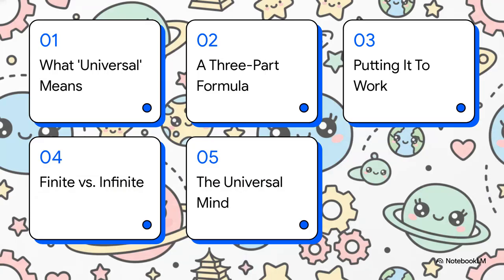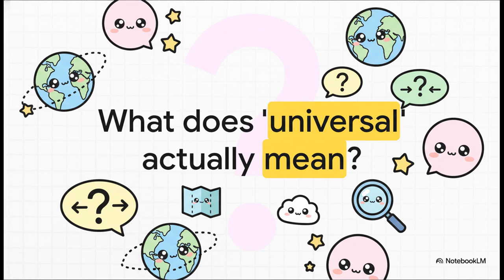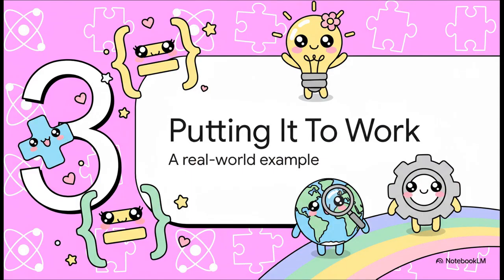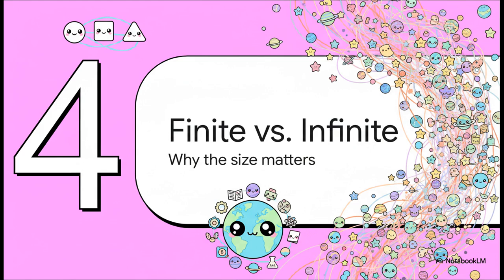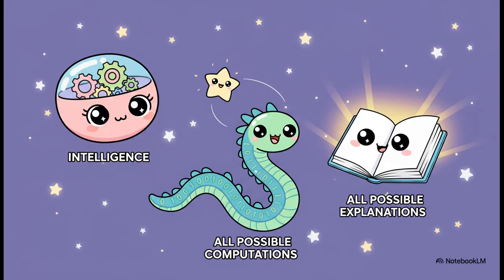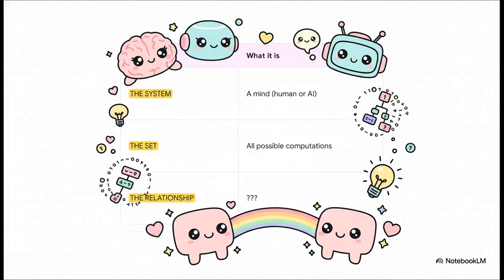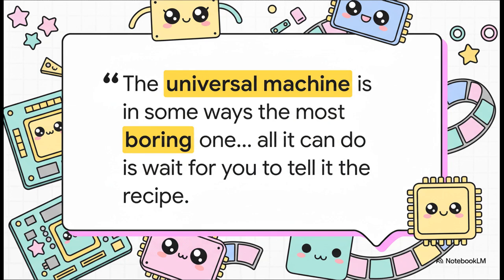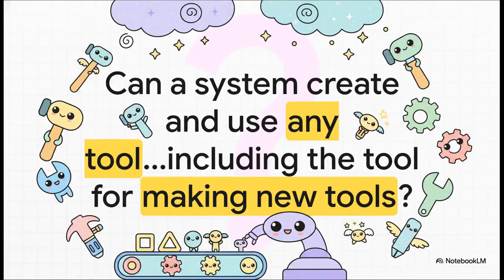17. Universality = System + Relationship + Set